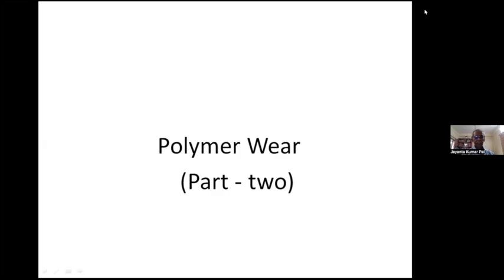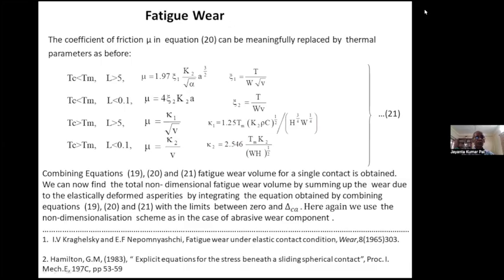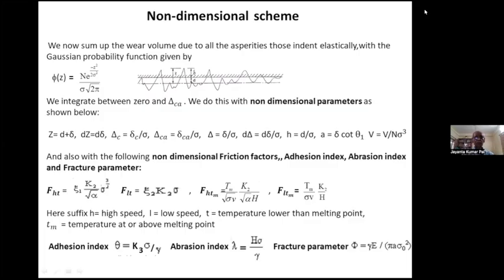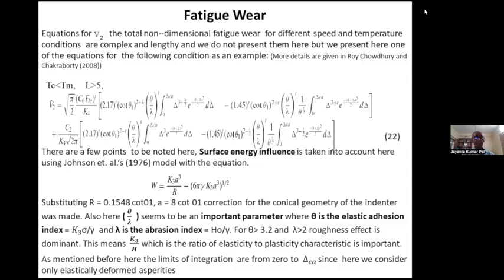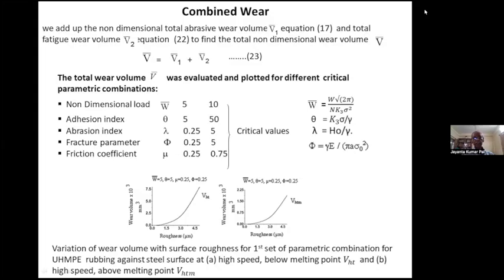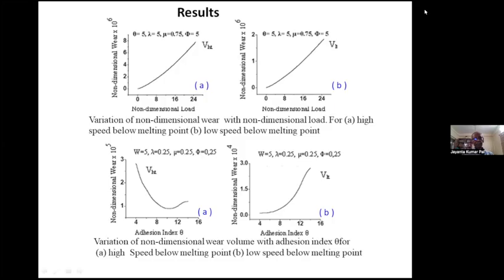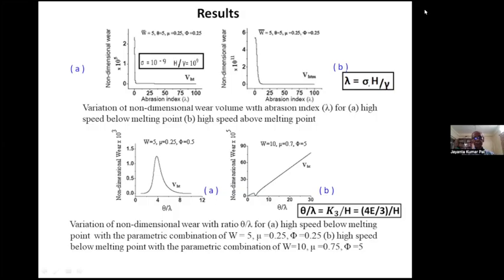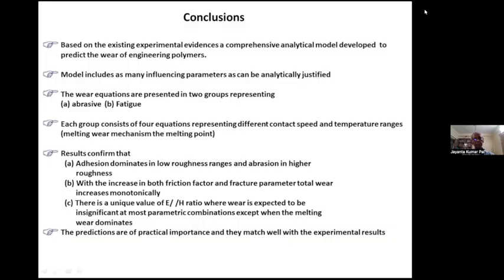10 Polymer wear Part 2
Here we consider the polymer wear component due to fatigue. Beginning with proposal of wear
volume due to fatigue by Kragelsky and Nepomnyashchi and taking into account the thermal,
surface energy, sliding velocity, roughness, fracture effects and deformation modes, non-
dimensional wear volume due to fatigue was determined. This was then combined with the abrasive
wear component to find the total non- dimensional wear volume and this was then plotted against
some critical parametric combinations , such as , non- dimensional load, adhesion index, abrasion
index, fracture parameter and friction coefficient. Results of the analytical model were then
compared with the experimental values.
Some of the key conclusions from the study are: (a) adhesion dominates in the low roughness and
abrasion in the high roughness ranges (b) with the increase in friction coefficient and fracture
parameter total wear volume increases monotonically (c) there is an unique value of the ratio of
elastic modulus to material hardness (E/H) where wear is expected to be insignificant for most
parametric combination unless melting wear dominates
Key words/phrases
Fatigue, Wear volume, Fracture, Roughness, Thermal effects, Aadhesion index, Abrasion index,
Theoretical results, Experimental results